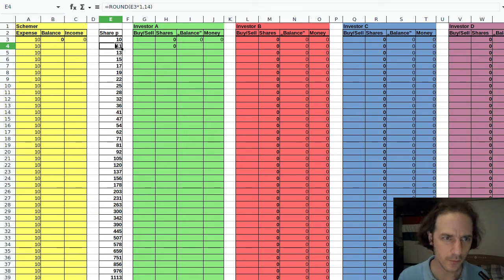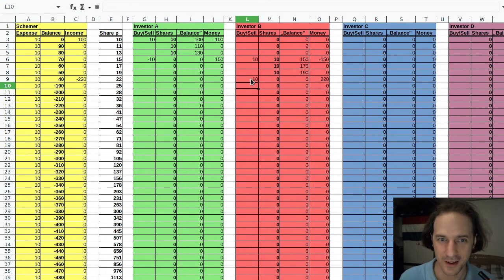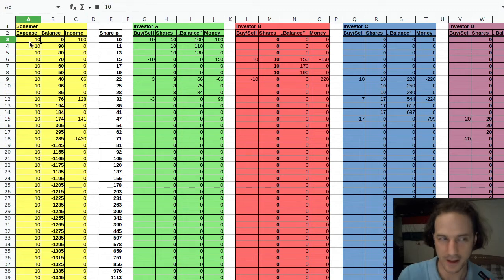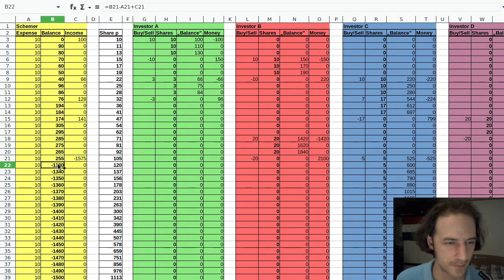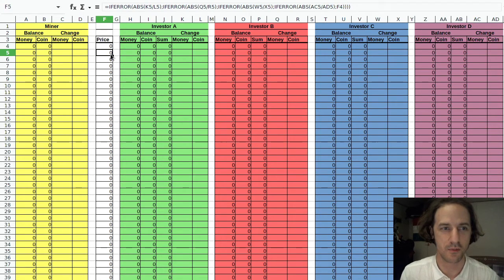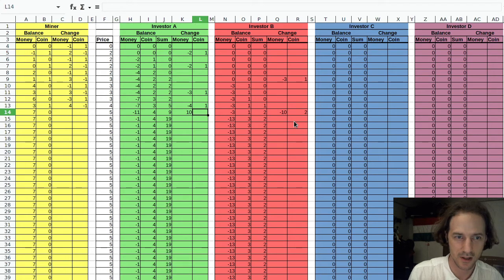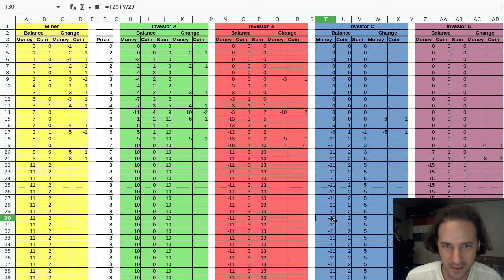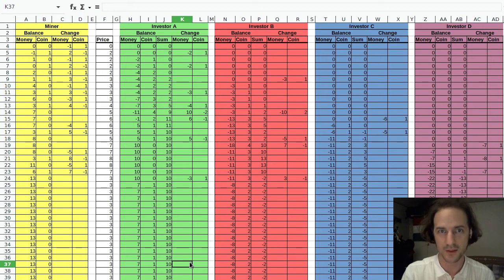Simulating simplified Ponzi schemes and crypto trades in a spreadsheet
Ponzi schemes, or "Robbing Peter to pay Paul" schemes, as they were called originally are not new, but it's always interesting to stop and wonder how exactly they work.
In this video we take a look how these works using a simple spreadsheet, and then compare it a modern, popular investment vehicle.